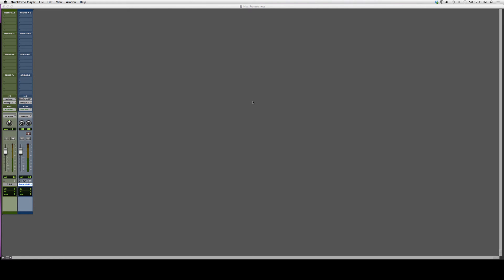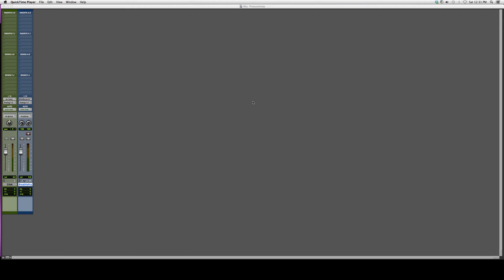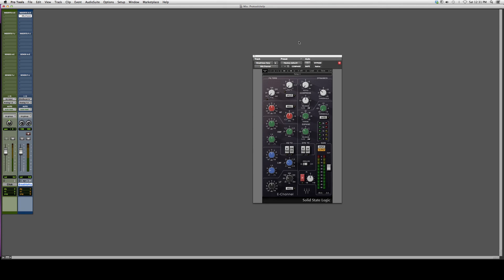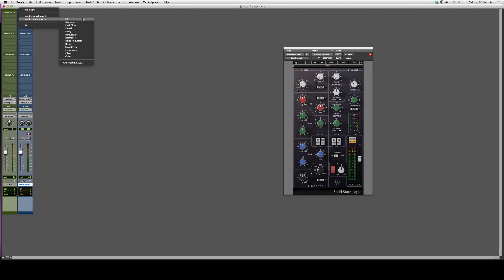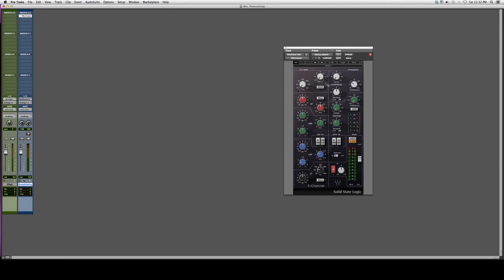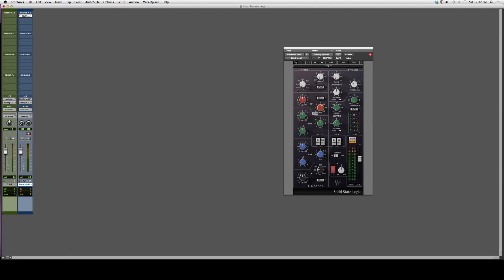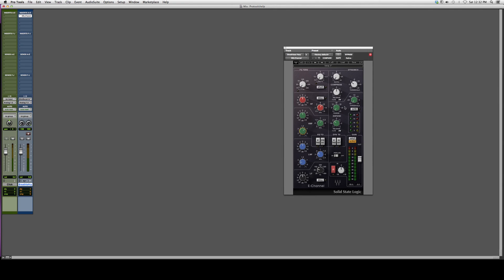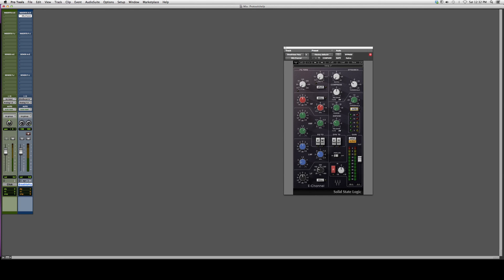78 How To Open The SSLChannel EQ In Protools Waves